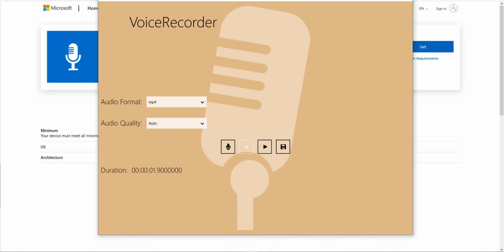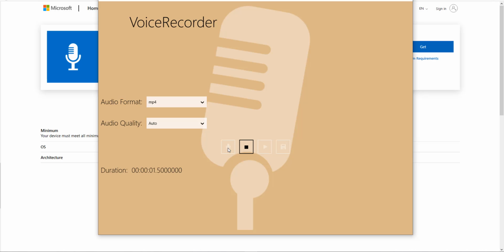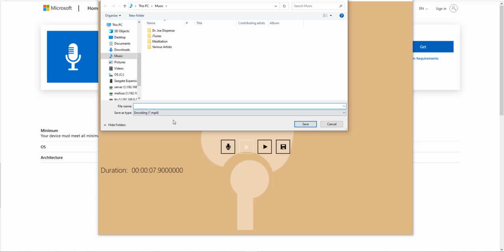My voice recorder